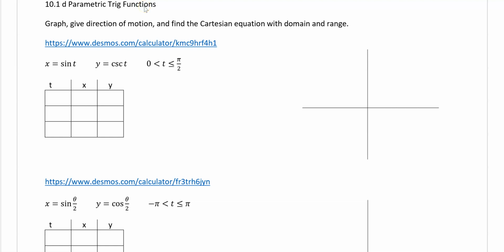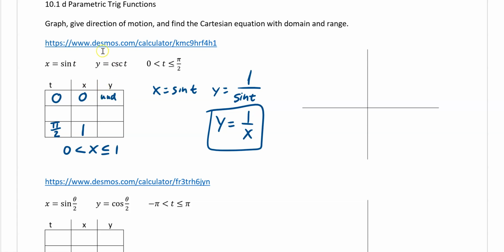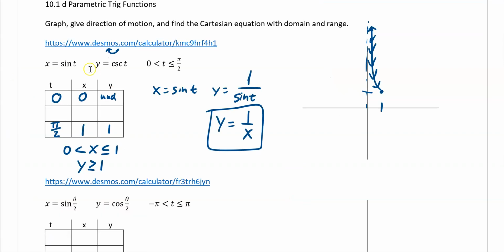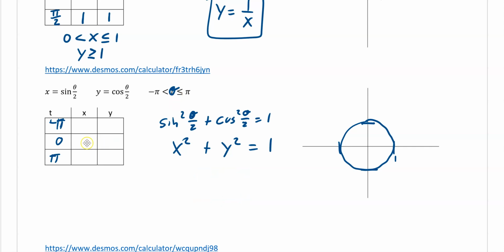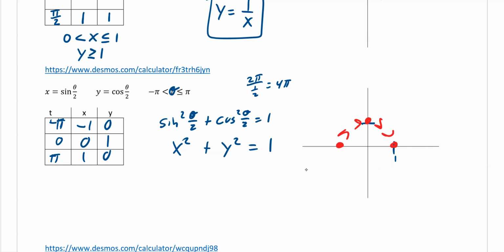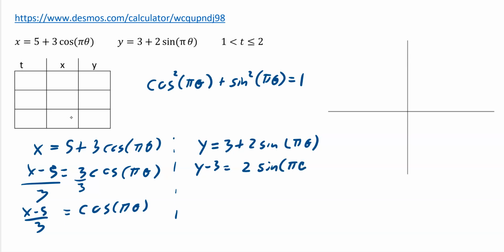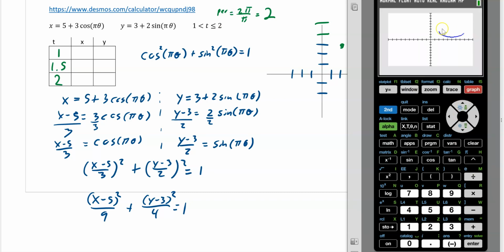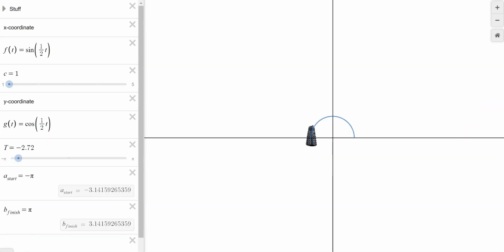10 1 d trig parametric equations